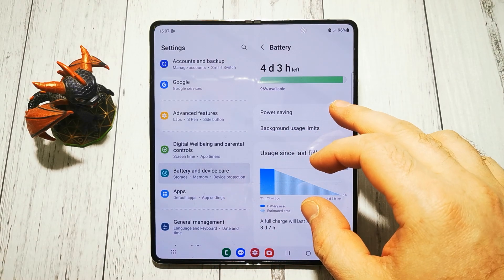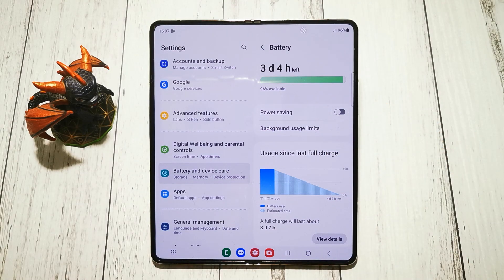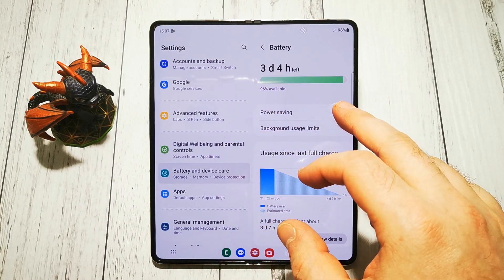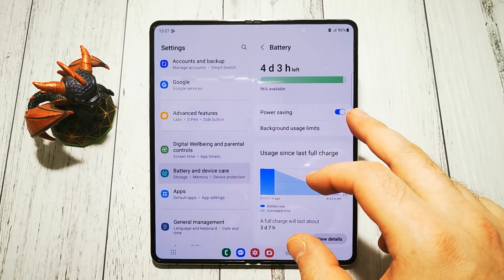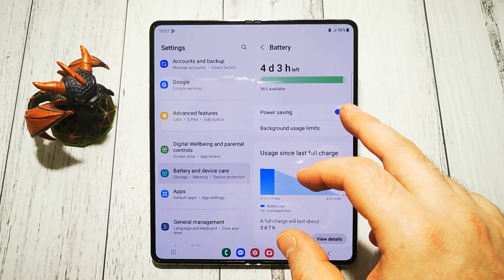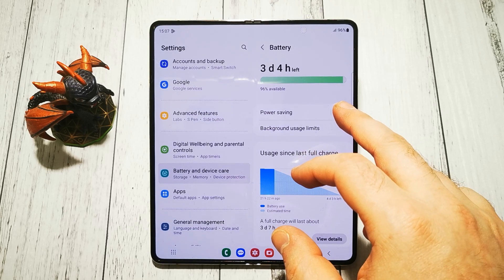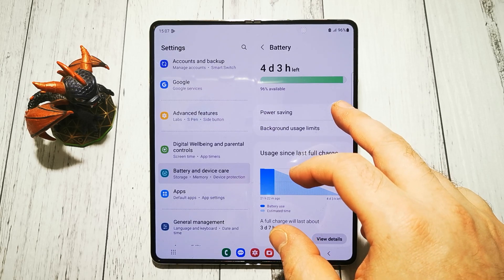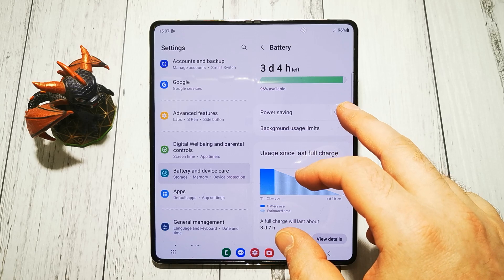SAMSUNG GALAXY Z FOLD5: How to turn off battery saving mode | Quick Guide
Welcome to GSMDiY! In this step-by-step guide, we'll walk you through how to turn off battery saving mode in SAMSUNG GALAXY Z FOLD5

Stay updated with the latest phone insights, reviews, and more on our Instagram profile. Feel free to drop a comment if you have any questions or want to share your experiences with SAMSUNG GALAXY Z FOLD5!

If you have any questions or need further assistance, don't hesitate to ask in the comments section below. 📲